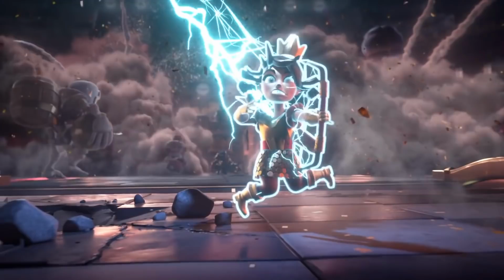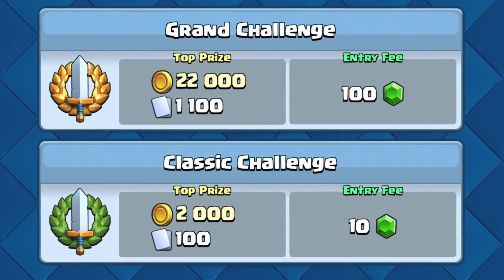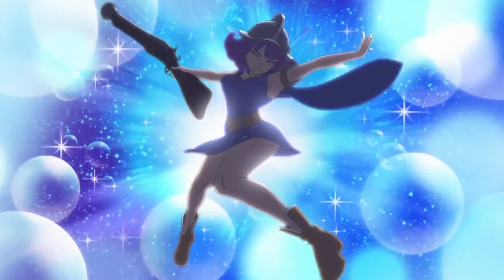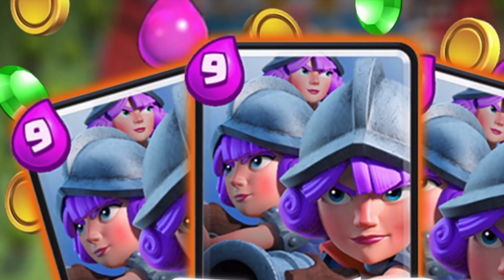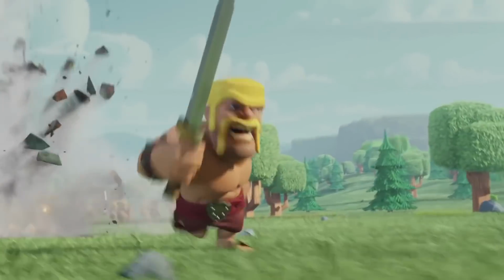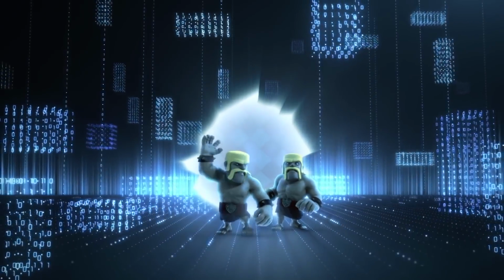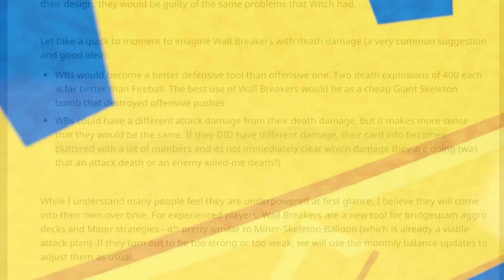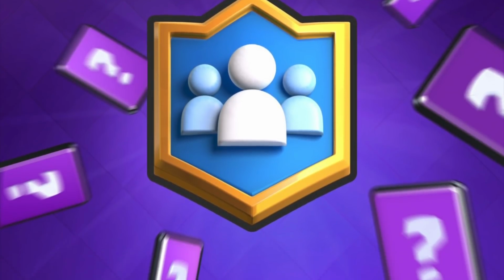4 CARDS THAT NEED A REWORK IN CLASH ROYALE NOW!! || Balance Update Ideas!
Hey guys, today we go over 4 cards that need to be reworked in Clash Royale! Enjoy!
🃏Deck Link ► N/A
🤗Friend Me in Game ►
1. Add me on Facebook (link above)
2. Comment your FB username so I know who to add!
     *Other comments for friend requests will be ignored
🗓 Upload Schedule ►
     Monday - Deck
     Wednesday - Opinion
     Friday - Deck
     Sunday - Clash World!